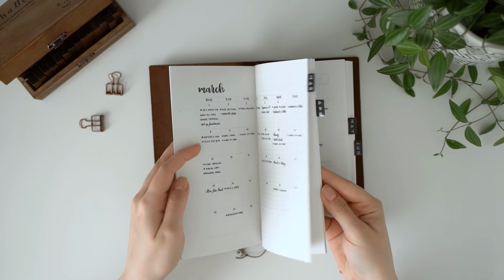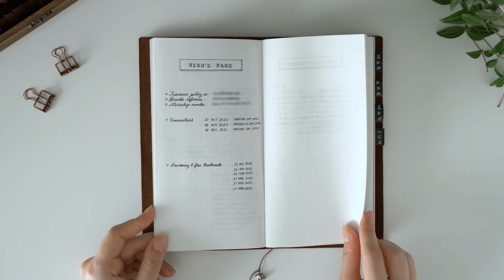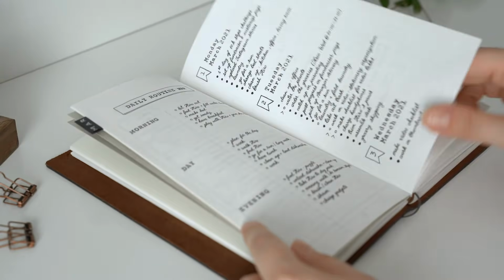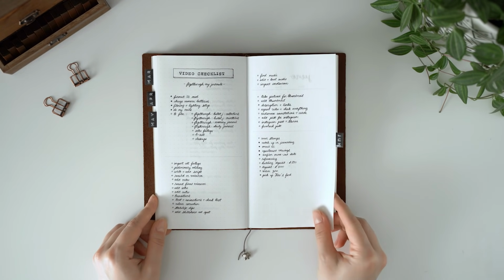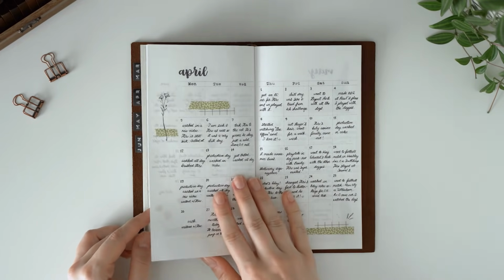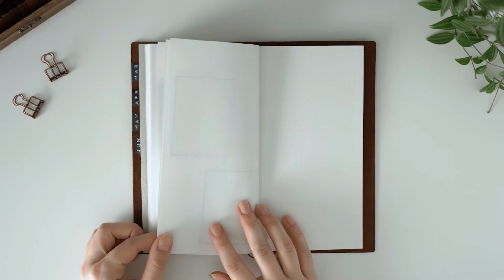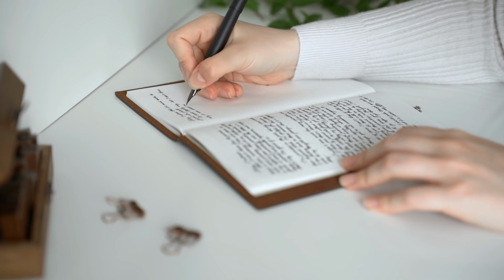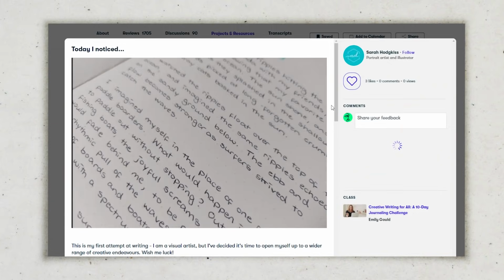a flip through ALL of my journals & how I use them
✧ It’s been a while since I’ve done an update on my planning and journaling system, so today I’m going to flip through all of my journals!! ✧
00:00 Intro
00:26 Bullet Journal - Collections
01:15 Bullet Journal - Monthly
03:03 Journal - Everyday memories
03:42 Journal - Picture memories
04:35 Everyday journaling
05:50 Skillshare
06:28 Outro
✧ supplies used ✧
• traveler’s notebook + dot grid inserts
• alphabet stamps:
• calendar stamps:
• pocket printer I use for the pictures on my journaling spreads – hp sprocket
✧ camera & equipment ✧
• sony a7iii - us / uk
• editing: Adobe Premiere Pro
✧ where else to find me ✧

Unit 15448, Courier Point
13 Freeland Park
Wareham Road
Poole, Dorset
BH16 6FH
United Kingdom

* amazon links are affiliate. this means that if you buy something through them, i get a small commission at no extra cost to you. i only recommend products that i use in my videos, so i obviously use & love them myself :) thank you so much for your support!

much love,
cristina